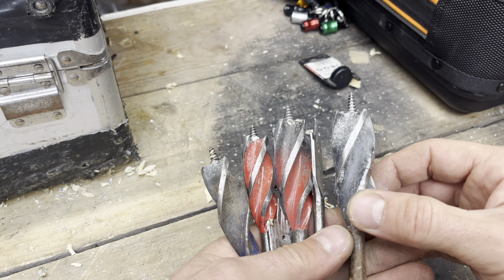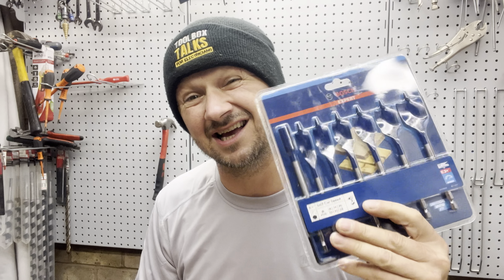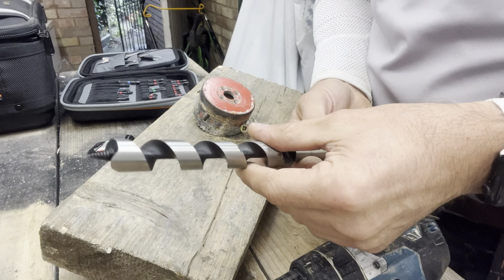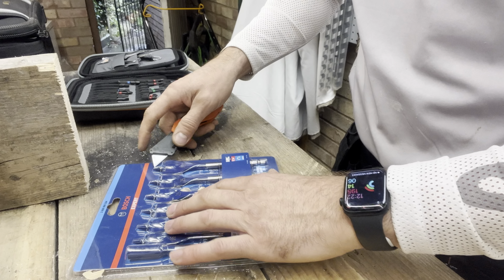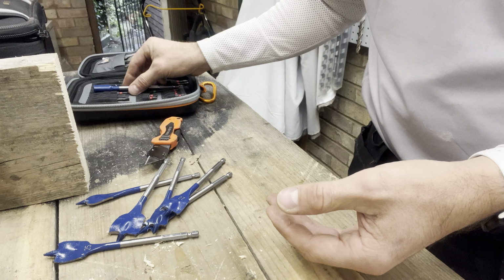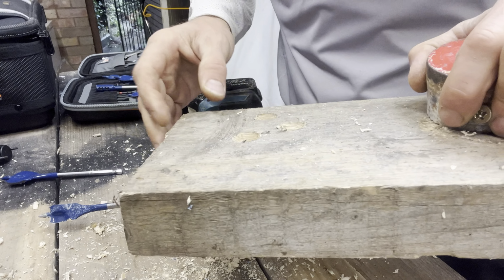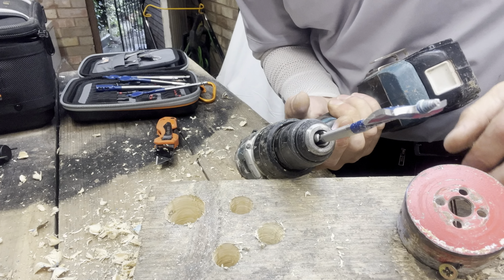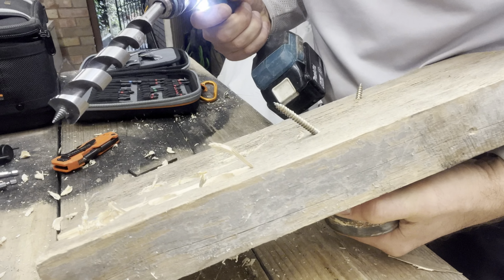Effortless Wood Drilling: Perfect Holes Every Time! 🔩🌲💥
All Tools used in the video can be found

Struggling with rough edges or off-center holes when drilling into wood? In this video, I’m sharing expert tips and techniques to make wood drilling effortless and precise every single time! 💪

From choosing the right drill bit to mastering drilling angles and speeds, you’ll learn everything you need to know to achieve clean, perfect holes—even through the toughest wood types. Whether you're a DIY enthusiast or a professional tradesperson, these tips will help you level up your drilling game. 🔧

⚡ Watch now to discover the secrets behind smooth and accurate wood drilling.

We’ll show you the secrets to effortless wood drilling and how to get perfect holes every time! Whether you're a seasoned woodworker or just starting out, mastering wood drilling is essential for any project. We’ll cover the best drilling tips and drill techniques to help you achieve precision drilling in all your DIY wood projects.

Learn how to drill perfect holes in wood, which wood drill bits to use, and how to make wood drilling feel effortless with the right tools. We’ll also share some woodworking tips and hacks that every woodworking enthusiast should know. From drilling clean holes to choosing the best drill for wood, this guide will transform your approach to drilling.

Whether you're interested in woodworking for beginners or just need a quick refresher on drilling tips, this video has you covered.

00:00 Intro
01:31 Long wood bit
03:34 32mm wood bit